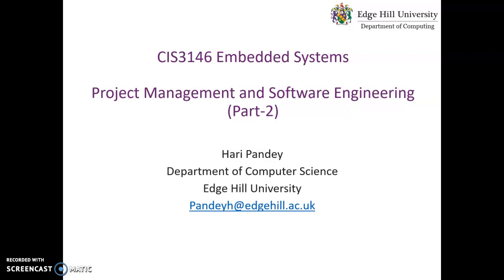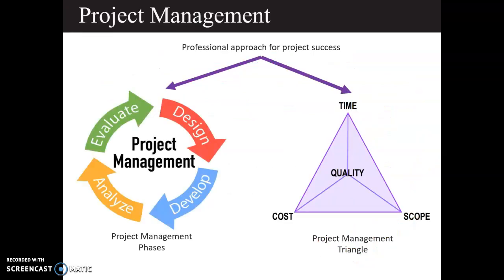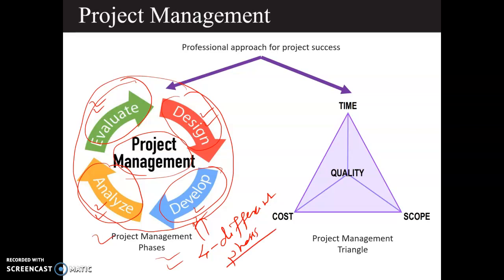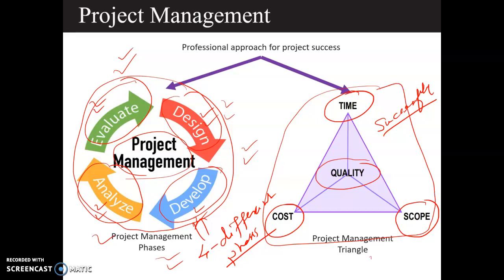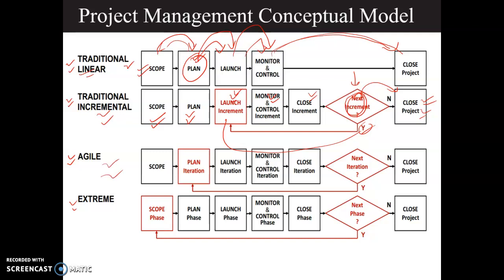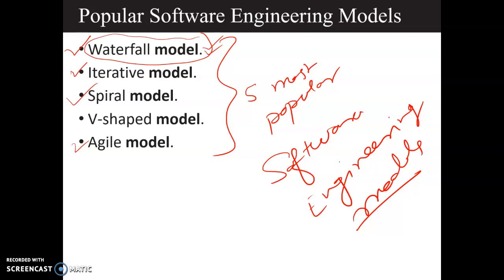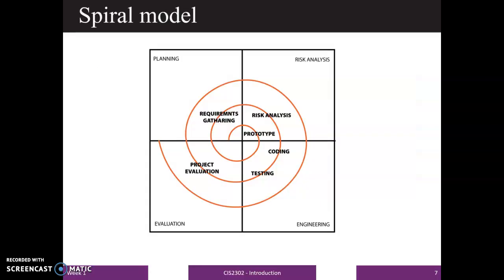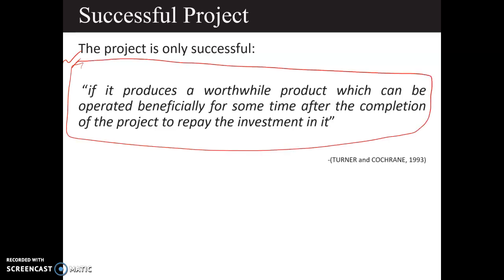Week-8 Project Management and Software Engineering Models (Part-2)